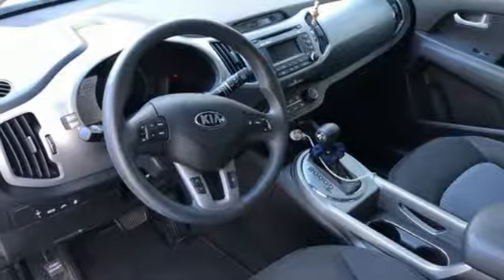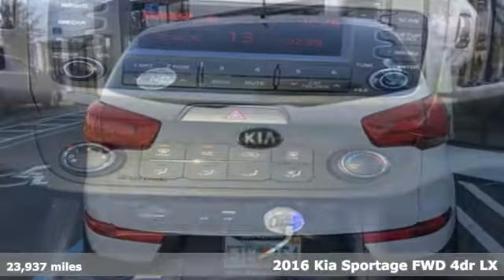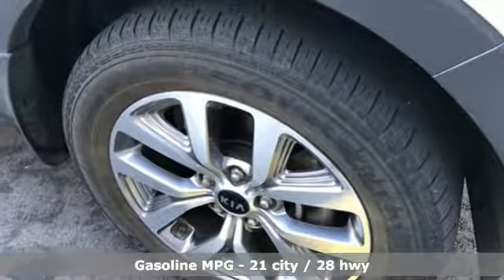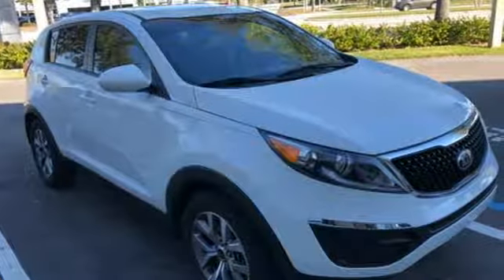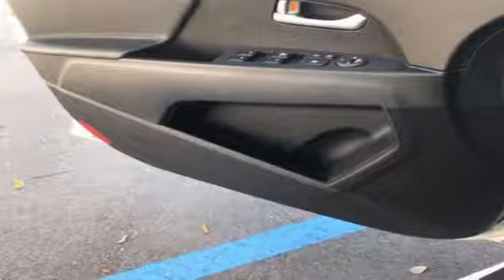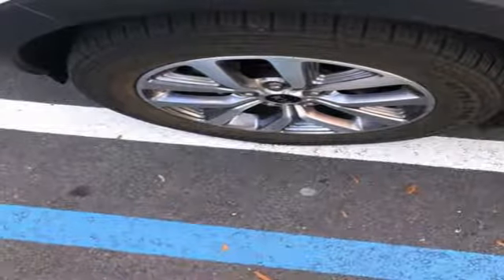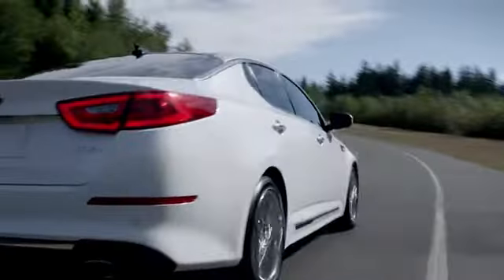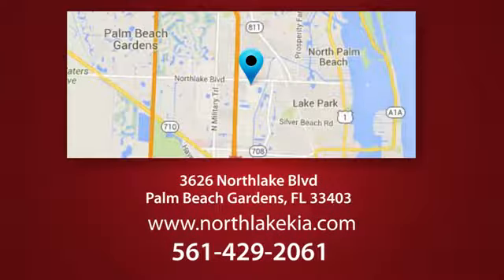Used 2016 Kia Sportage Palm Beach Gardens FL West Palm Beach, FL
Year: 2016
Make: Kia
Model: Sportage
Trim: LX
Engine: 2.4L I4 DGI DOHC 16V
Transmission: 6-Speed Automatic
Color: White
Interior: black
Mileage: 23937
Stock #: K63043
VIN: KNDPB3AC7G7863043

Address:
3626 Northlake Blvd